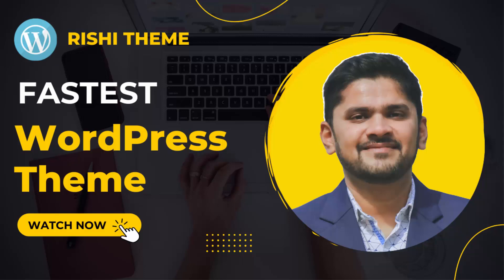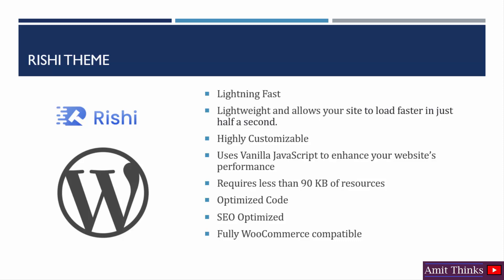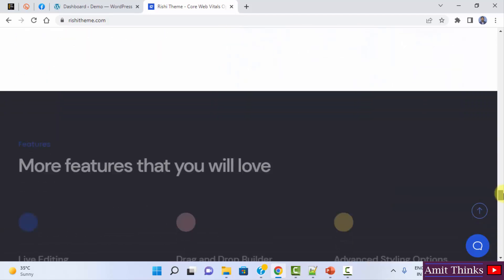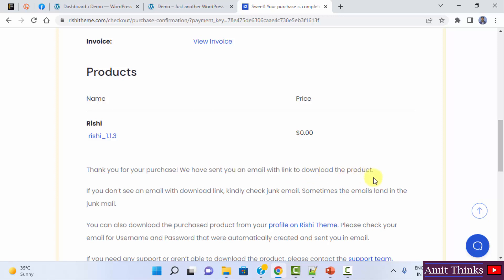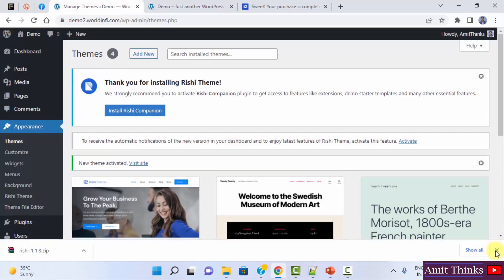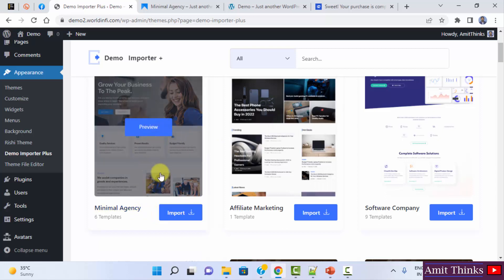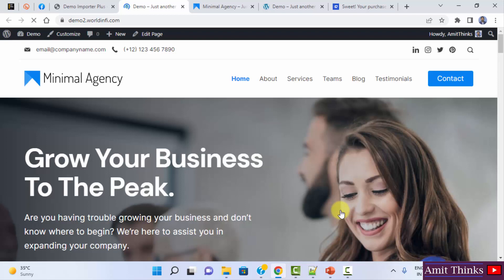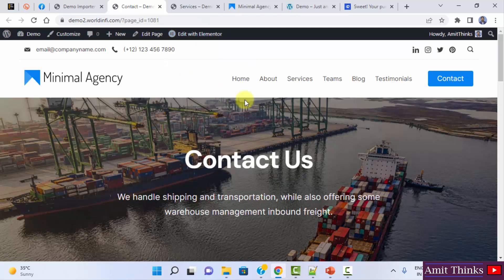Fastest WordPress Theme 2022 | RISHI Theme | Review | Demo Installation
Let us check the fastest WordPress Theme, Rishi. It is lightweight, lightning-fast, and easy to deploy.

00:00 Fastest WordPress Theme: Rishi Theme and its Features
03:27 Download Rishi Theme for Free
04:26 Upload and Install Rishi Theme on a WordPress Website
05:45 Install Rishi Companion Plugin to get more features
06:04 Install Startet Sites with Free Templates

Here are the features of the Rishi WordPress Theme:

Lightning Fast
Lightweight and allows your site to load faster in just half a second.
Highly Customizable
Uses Vanilla JavaScript to enhance your website’s performance
Requires less than 90 KB of resources
Optimized Code
SEO Optimized
Fully WooCommerce Compatible